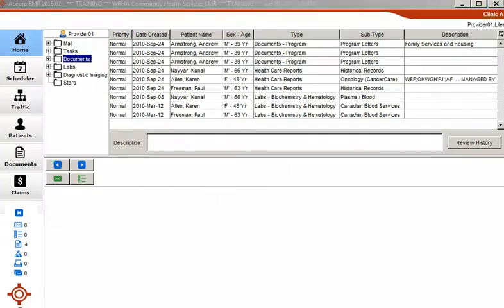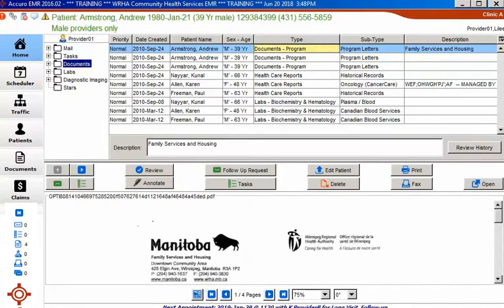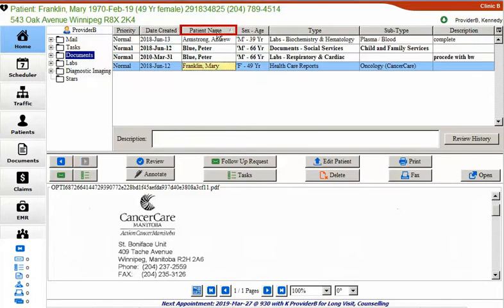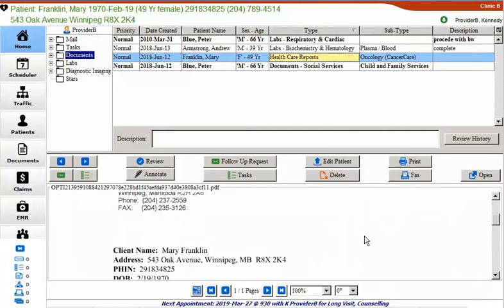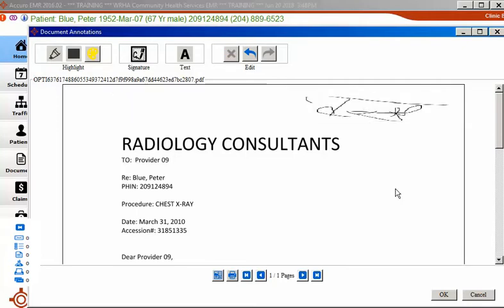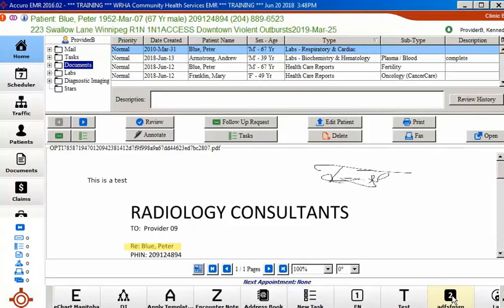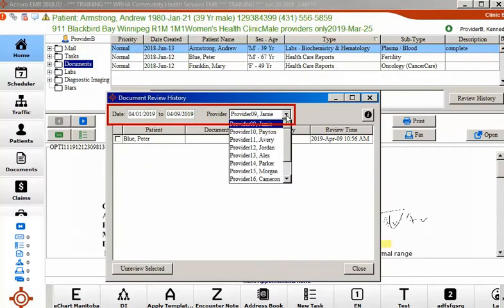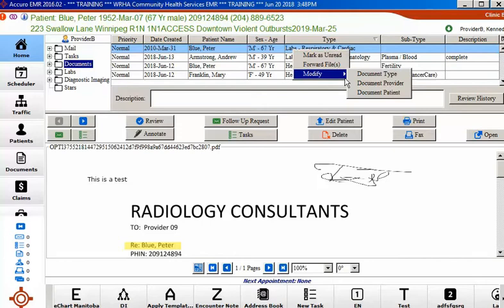Home section - Documents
The Home section - Documents will focus on basic skills and best practices for Community EMR use specific for learners.  It will provide an overview of the provider documents folder.